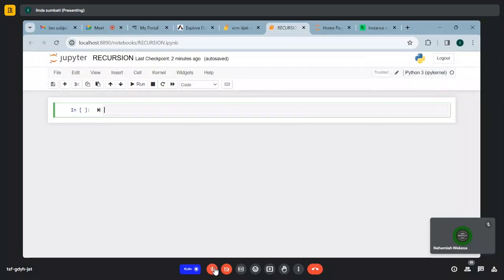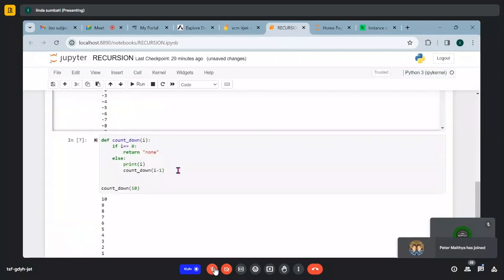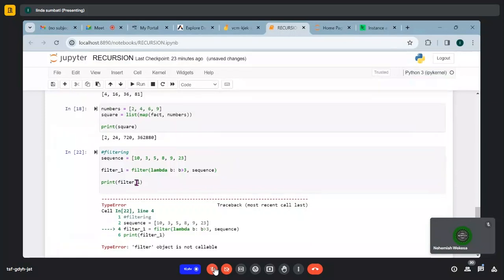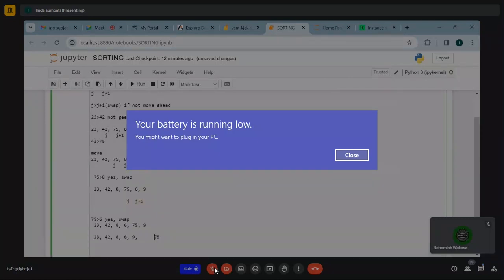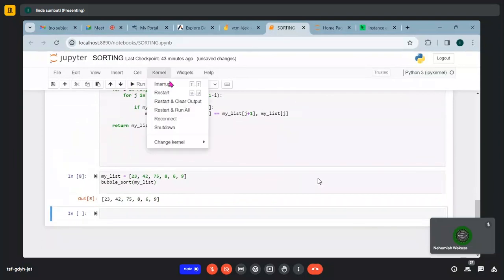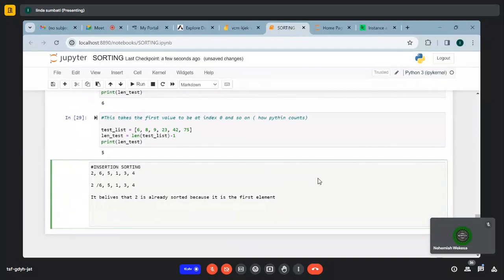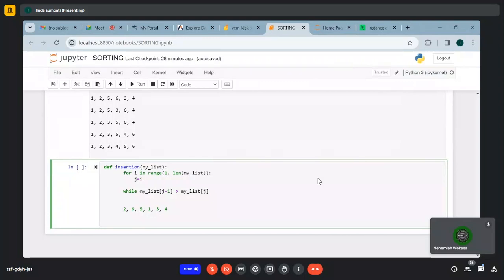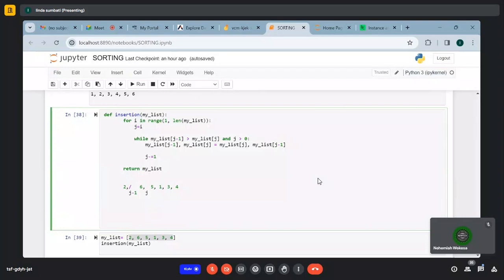PYTHON DISCUSSION - PART 8 - SORTING ALGORITHMS